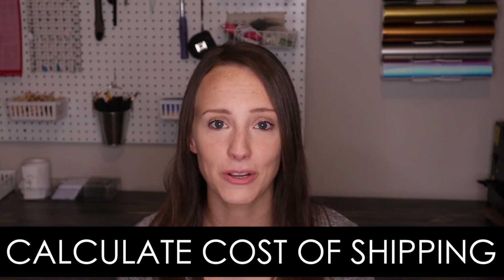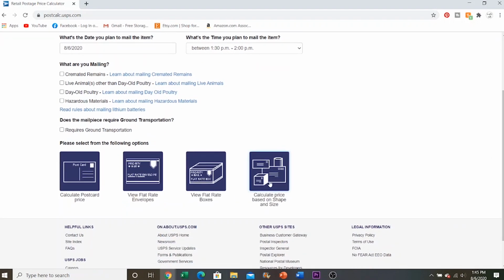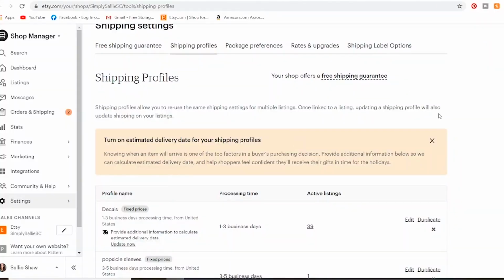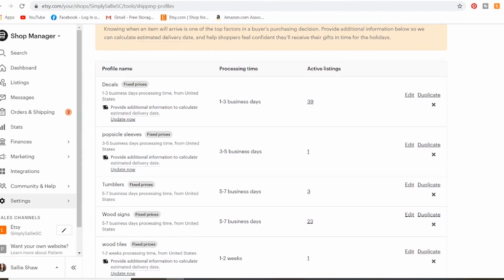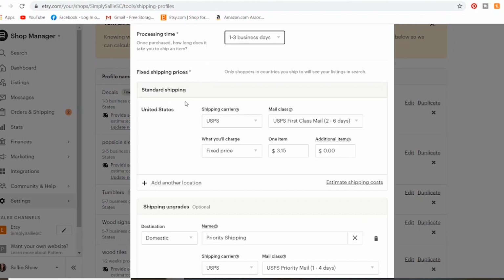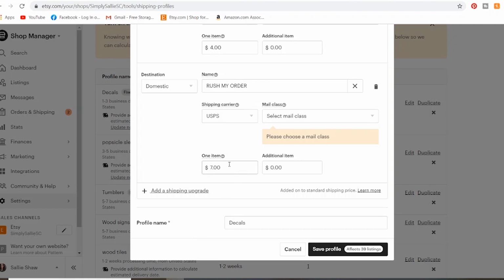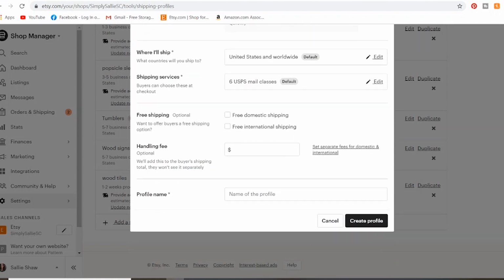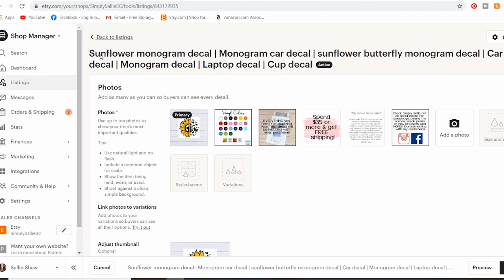How to Get Shipping Set up on Etsy 2020 | Formula to Calculate Shipping Cost and How Much to Charge?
In this video I talk about how to get shipping set up on etsy in 2020, the formula I use to calculate shipping costs, and how much to charge for shipping. I go into detail on how to set up shipping profiles, and research to find out exactly how much you will spend out of pocket on your shipping. If you are a beginner on etsy this video is perfect for you! I know shipping on Etsy seems like ALOT to handle, but I promise once you get the hang of it, it is a breeze! I will do another video going into detail on how to ship out orders using shipping profiles on etsy.

A few products I use:
* Silhouette Cameo
* Oracal 651 Vinyl
* mint mailers
* large mailers
* Cello bags:
- small cello bags
- large cello bags
* fragile stickers
* Dymo 4xl Label Maker and labels (Dymo ) (Labels
* clear ruler
* sawtooth hangers for back

SOCIAL:

COME JOIN MY NEW FACEBOOK GROUP!